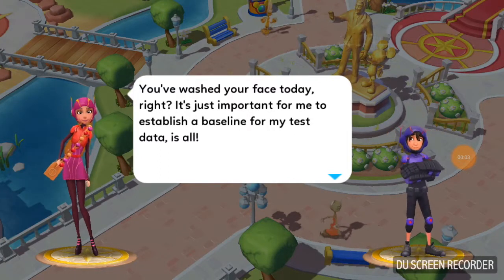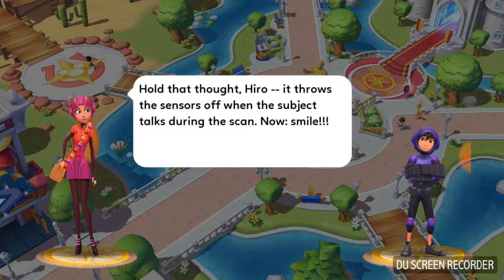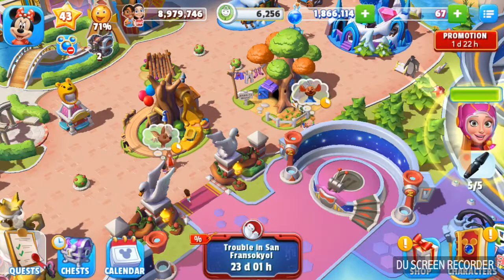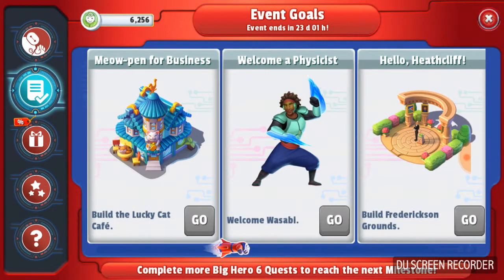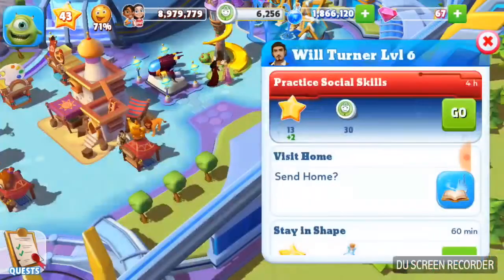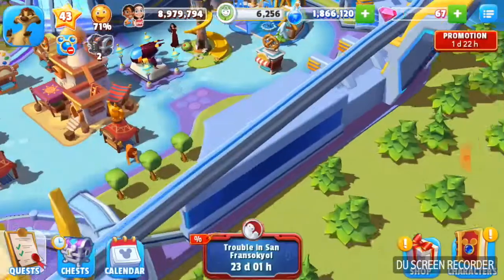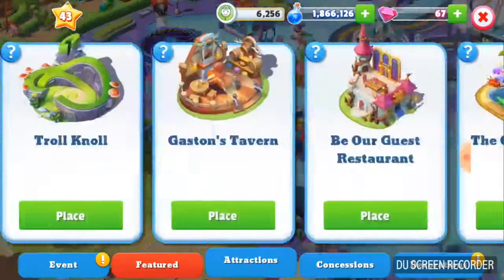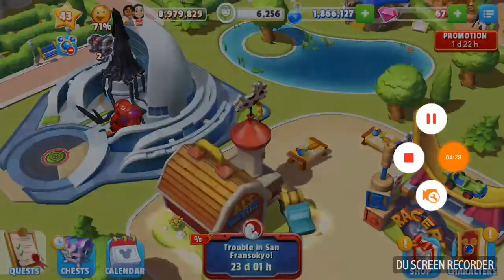(Welcoming Honey Lemon) Disney Magic Kingdoms